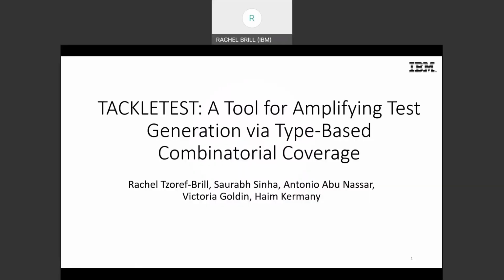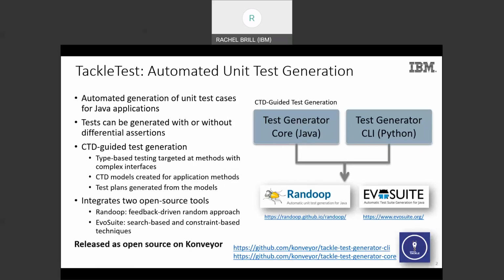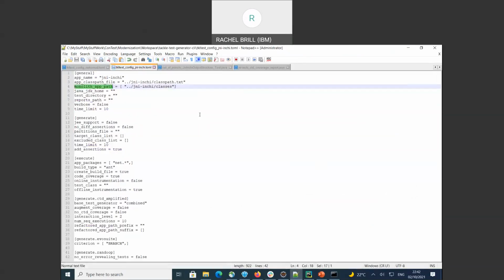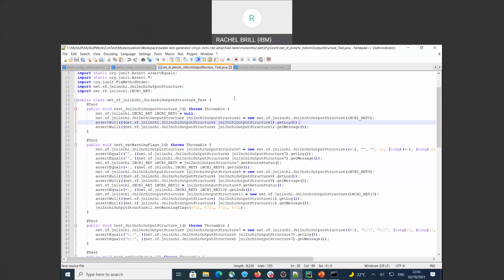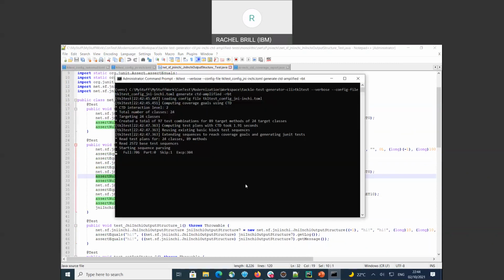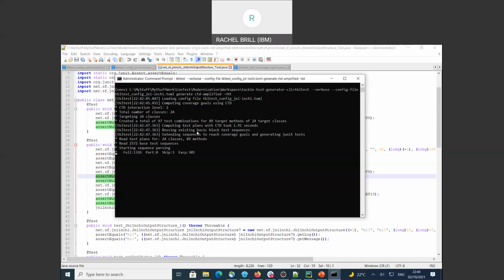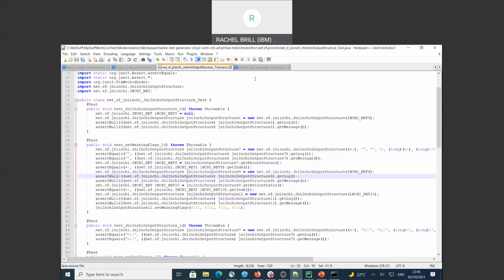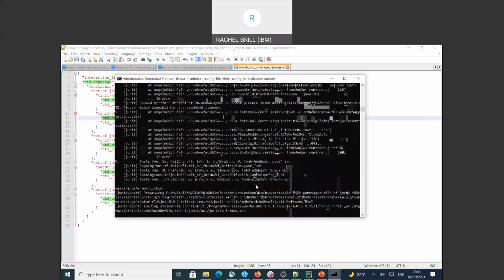Tool for Amplifying Automated Unit Test Generation via Type-Based Combinatorial Coverage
Demo of Tackle-Test: automated unit test generation for Java applications